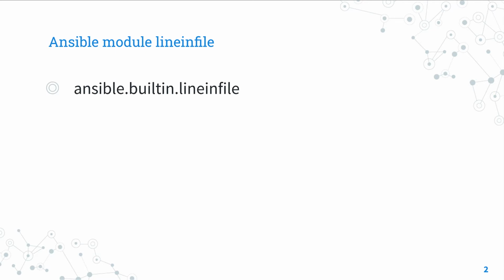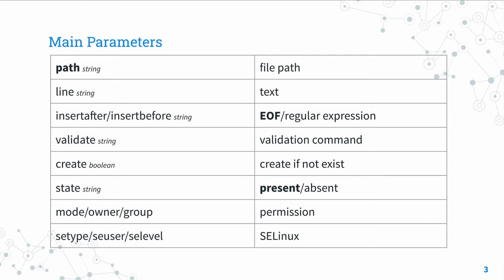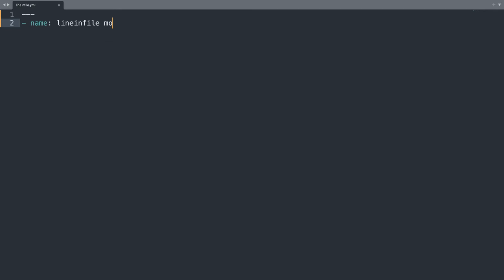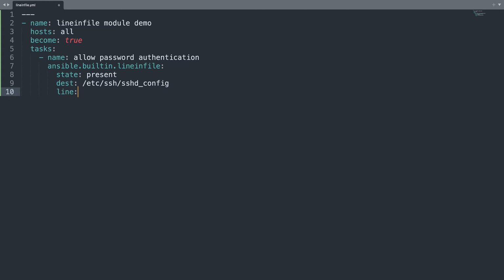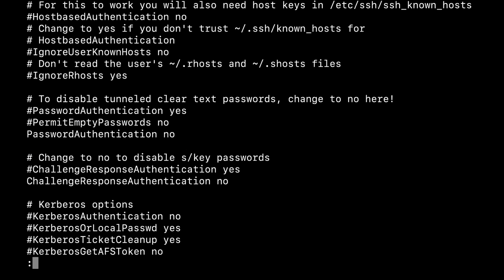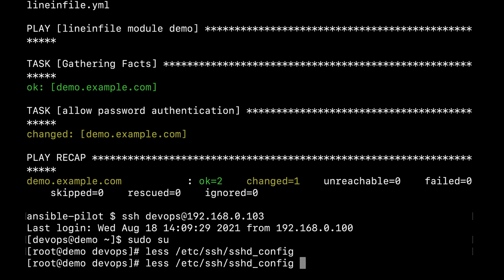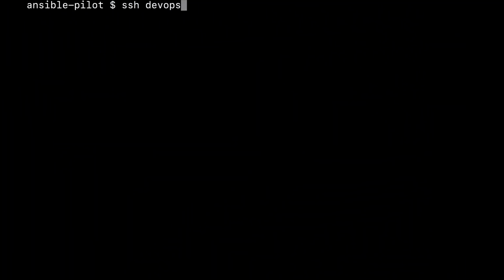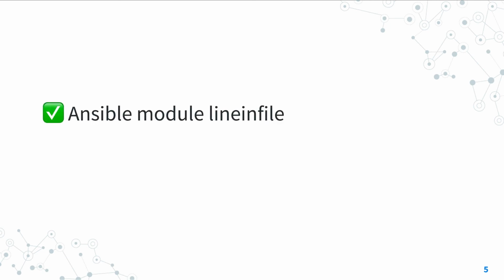Edit single line text - Ansible module lineinfile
How to edit a single-line text in a file with Ansible module lineinfile customize your /etc/ssh/sshd_config.

200+ Automation Examples For Linux and Windows System Administrator and DevOps

200+ Automation Examples For Linux and Windows System Administrator and DevOps